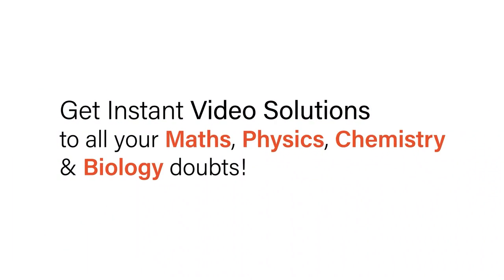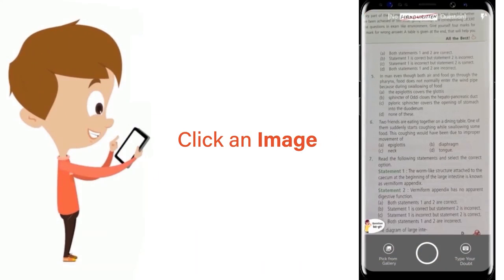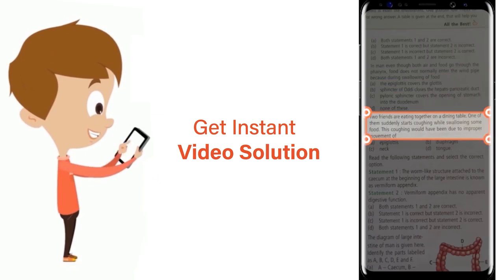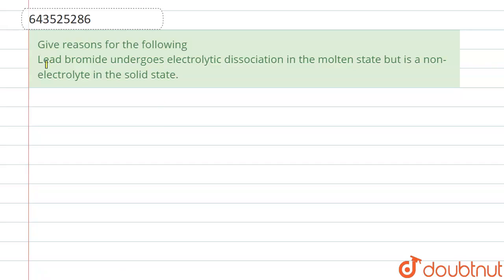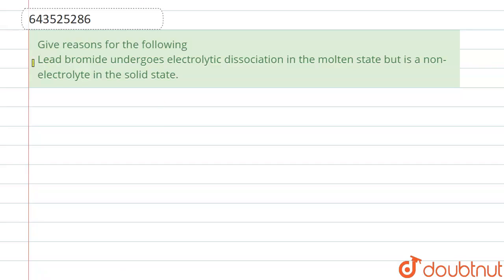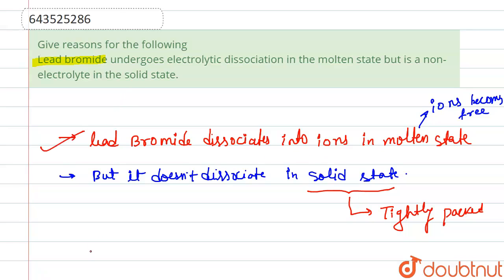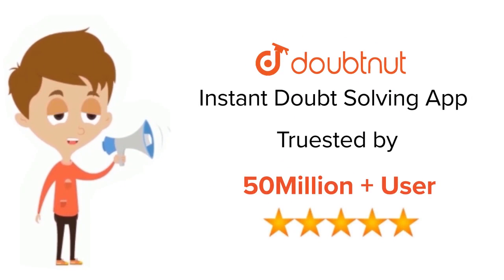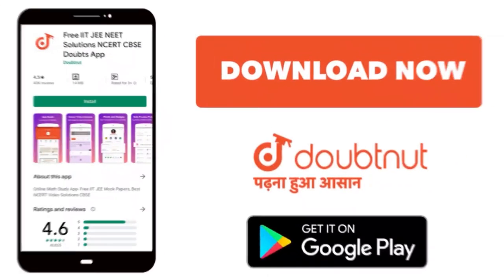Give reasons for the following Lead bromide undergoes electrolytic dissociation in the molten st...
Give reasons for the following Lead bromide undergoes electrolytic dissociation in the molten state but is a non-electrolyte in the solid state.
Class: 10
Subject: CHEMISTRY
Chapter: ELECTROLYSIS
Board:ICSE

👉 Have Any Query? Ask Us.